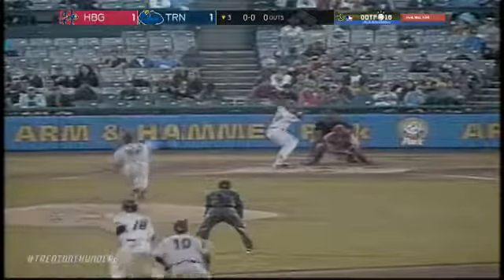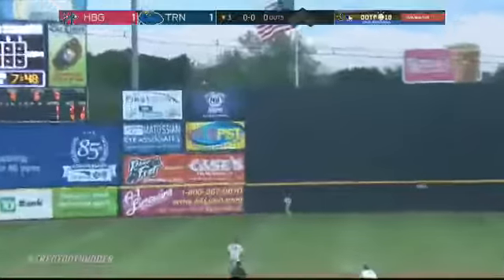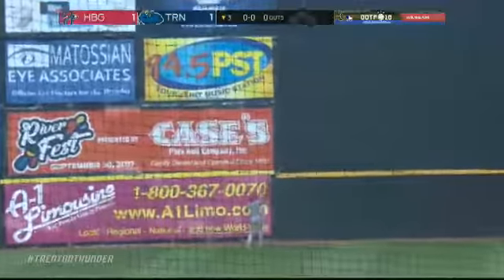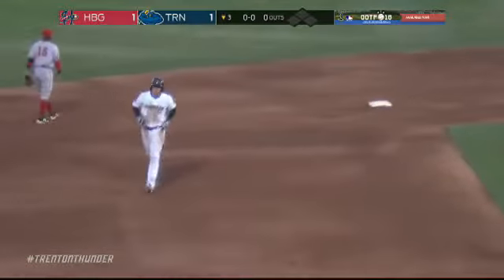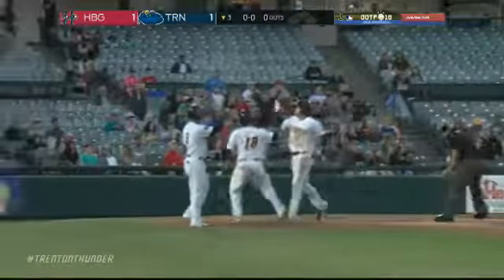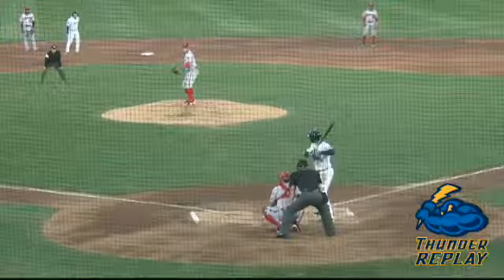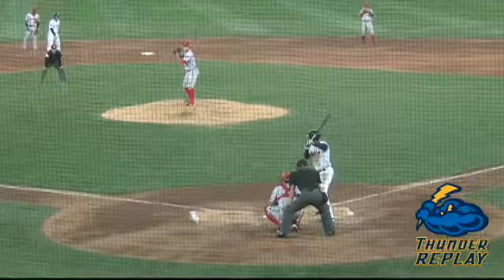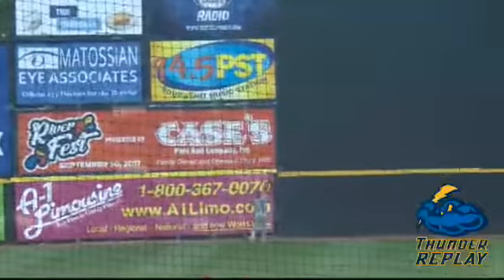Cave blasts off for Thunder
5/2/17: Trenton's Jake Cave rips a three-run homer as the Thunder top Harrisburg, 9-6

MiLB.com features live full-game video streaming and on-demand highlights, up-to-the-moment scores and statistics, Triple-A All-Star Online Balloting, interactive fan voting contests such as foodfight, Mascot Mania and Moniker Madness, mobile websites and apps, along with comprehensive editorial coverage of Minor League All-Star Games and playoffs. The MiLB.com network annually attracts millions of baseball fans worldwide.

The MiLB.com network is made up of 159 teams in 14 leagues.